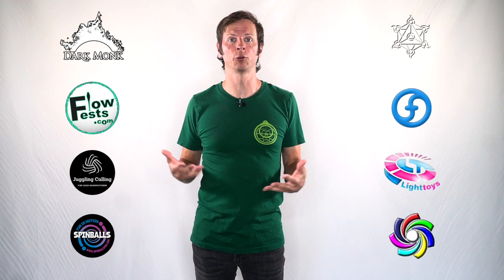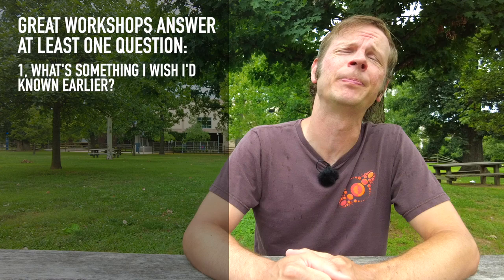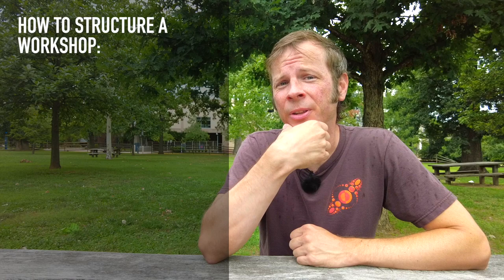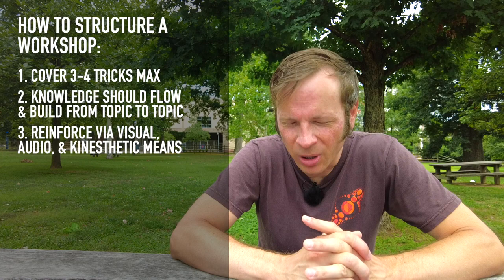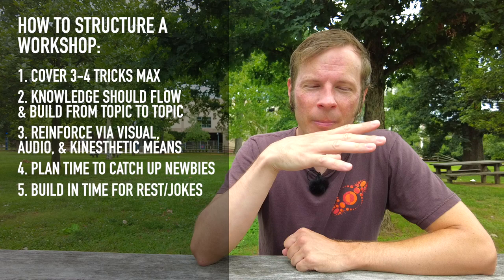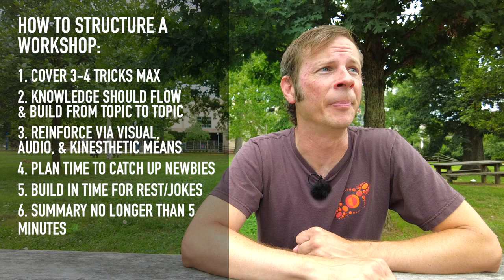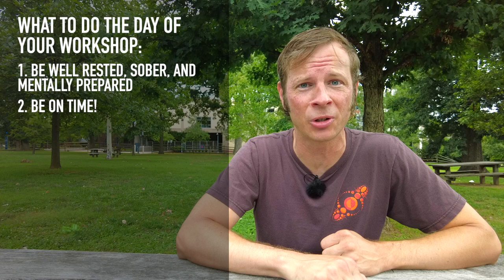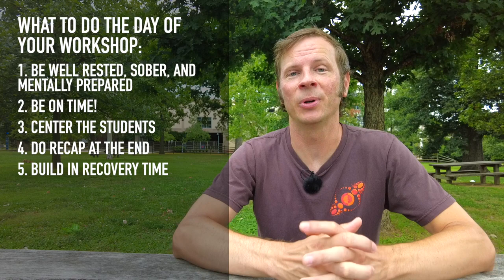How to Plan Awesome Workshops!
Make groundbreaking and life-changing workshops for your students! this is the process I use to plan out and prepare for my own workshops at Flow Festivals over the course of the past decade and a half. From picking out topics that are sure to garner interest to how you figure out where your outline needs work and finally what to do the day of the workshop itself, I'll take you through every stage of the process including soliciting feedback afterwards to improve your work for the next class!

And special thanks to my non-business Friends of the Channel:
Pekha Pekkonen

0:00 Introduction
2:11 How to Pick a Topic
4:04 How to Structure a Workshop
8:22 How to Refine the Material
10:04 What to do the Day of
14:17 Conclusions

A huge thank you to this month's Flow Supporters:
Lane Lillquist
Ky Lee
Andrew Gibbs
Jaime-Lynn Rodd
Andrew Gibbs
Clayton Burke
Ben Reynolds
John Gruber
Nick
William Pearson
Kathleen Griswold
Elisabeth
Christina S
Mim Dickson
Erin Fitzgerald
Juliette Laurier
Adrian de Leon
Maxim Fateev
Will
Kathleen
Mikey
Deon Fox
Carrie Fitzgerald
Carson Harrawood
Liene Verzemnieks
Carmen
Skyla Harris
BJ ✨
Michael LaHood
Cameron Olguin
Alison Keroack
Vitaly Gashpar
Christaff
Wynne Hunkler
Davide Bontempi
Zachary Stephens
Kate Marusina
Austin Yo
JF
Tina McDonald
Phlip Purple
Manuela Bellydance
Carys Matar
Jessica Nunno
Fairy moon Deva
Stephan Scheiderer
Sarah H.
Anna
Brian Acosta
Mindi Luke
David Diaz
Sheri Morgan
Radek Michalik
Paul Kim
PitzkeMP
Julia Ryder
Nate Techlin
Eric Montijo
Brian Huddleston
Jay
Patricia Lee
Kelly King
Niamh F
Xeph Grand
Ania Swiniarska
Alex Ciminian
Blingtron
Charles Sauvageau
Cara Lee Macdonald
Zack Skellington
Jim Martin
Dana Ma
Purple Lotus
Amanda
Bloodsong
Aaron Freeman
Alfred Blackman III
Yuliya Tenincheva
Steffi
jimid
Will384
Arlene Smith
Mr Mom
Alexey Gilman
Auron Wyse
Jeff J
Chris
Jameel Alsalam
Laura Conner
Finn Bell
Flow Mayhem
S Jones
Jeremiah Johnston
Scott Coley
Alexis
Ivan Gorbunov
Parmita Dalal
Masa Ferme
Russell Paac
Alix Moore
Dean Ritts